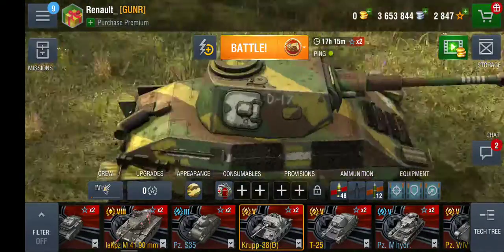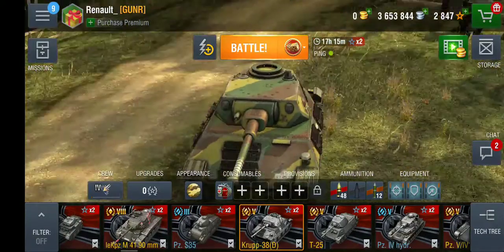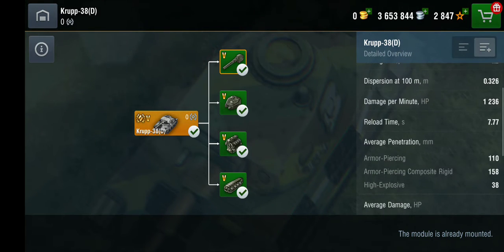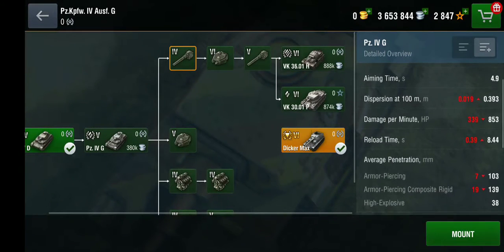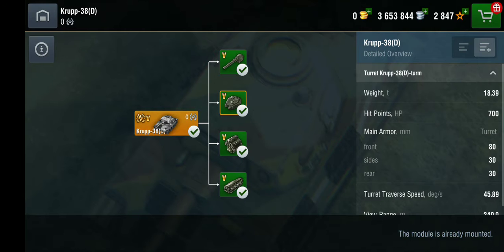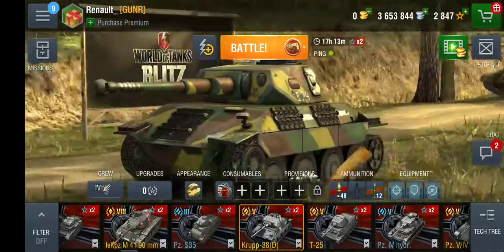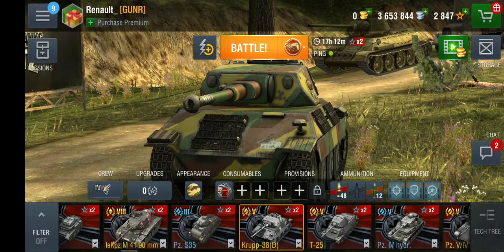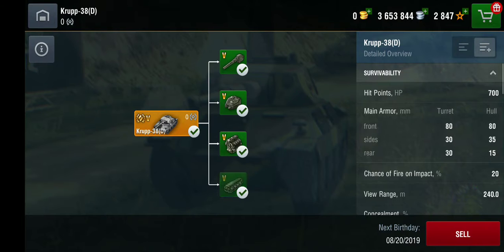TANK REVIEW | Krupp 38 (D) | NEW PREMIUM! | World of Tanks Blitz pt.1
The long awaited Krupp 38 Medium tank is finally released! Its about time! Hope you enjoy the first part of my review. Thank you for tuning in!